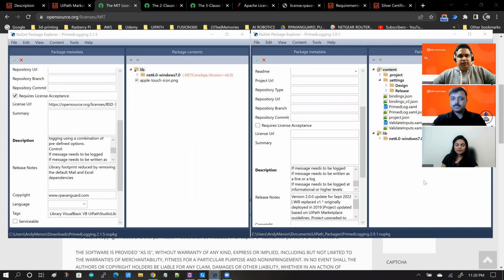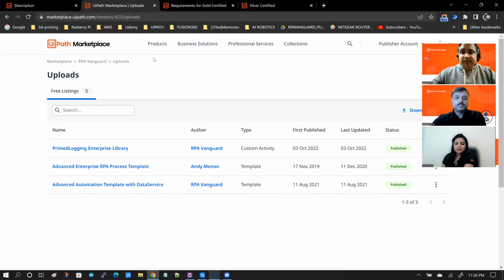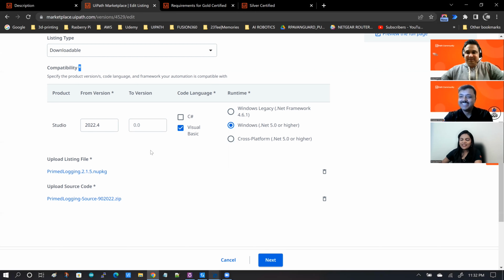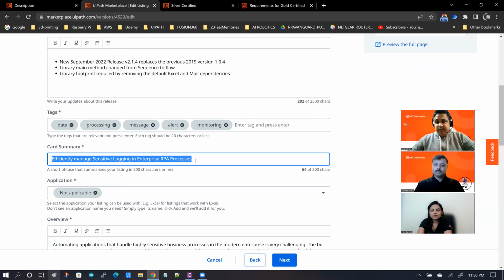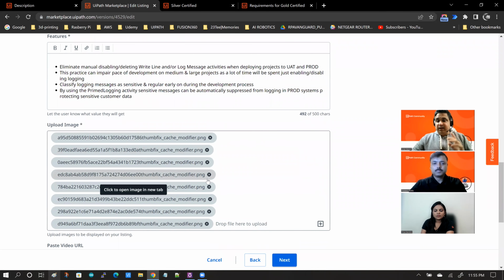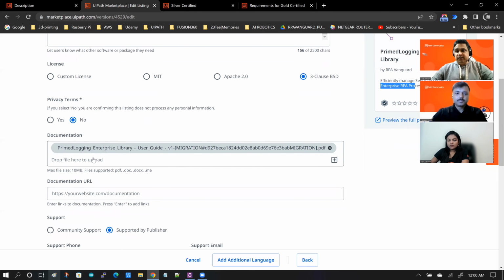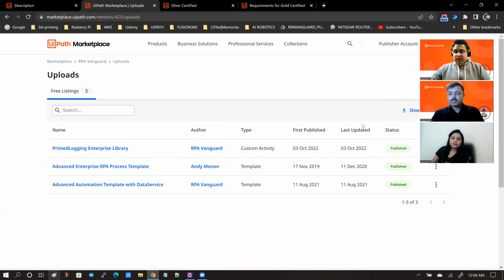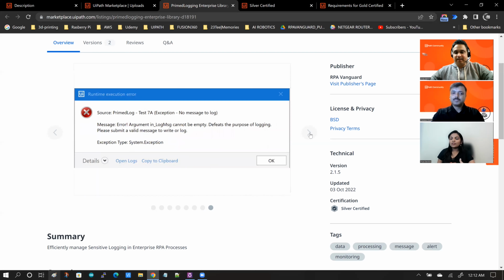Ep 9: UiPath Marketplace Part 3B | Publish Components to Marketplace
In this final part of the UiPath Marketplace Part 3B, we are going to have detailed discussion on the type of open-source licensing & their differences, logistical timelines to achieve the uipath validation (bronze, silver or gold badges) on the components.

This discussion will navigate through the right way to list the components so it can be found by the appropriate audience without much hassle. We hope this helps & encourages uipathcommunity members build more & more components for the marketplace.

1. 00:00 - Continued from Marketplace Ep3A
2. 00:17 - Open-source Licensing
3. 03:40 - Submitting your component
4. 32:42 - End Notes